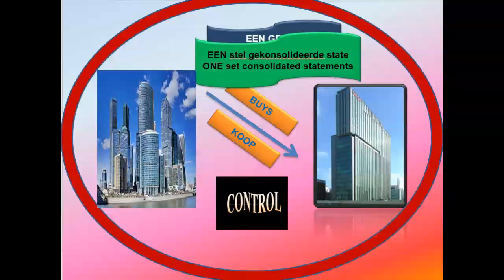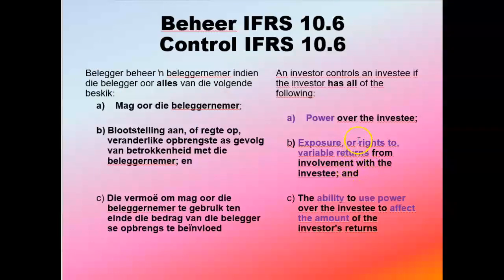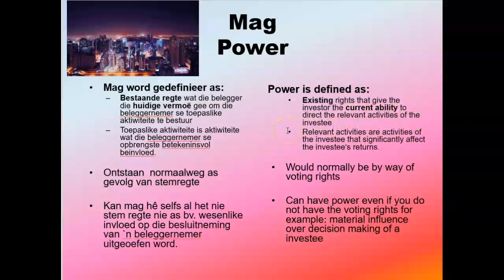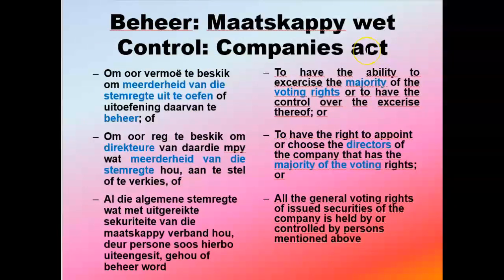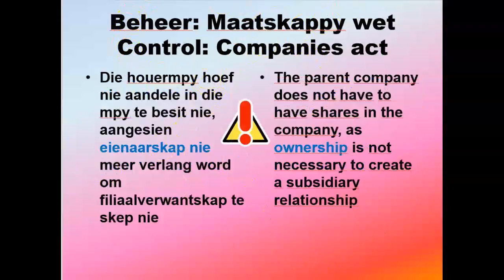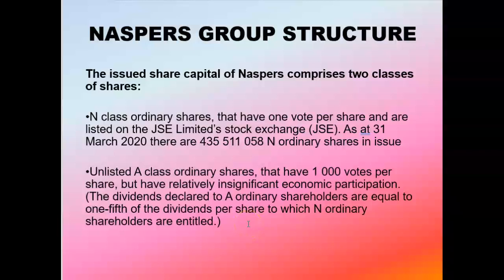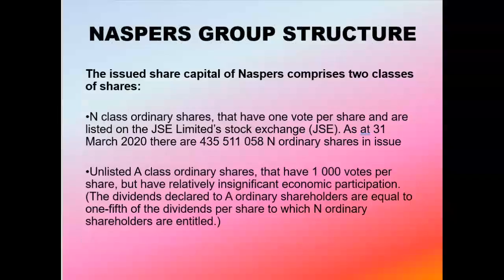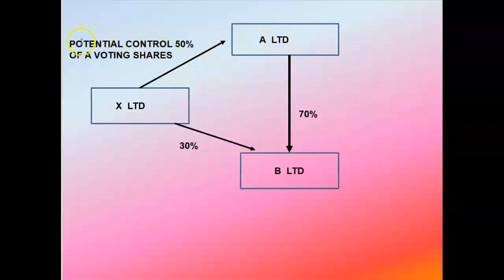Group Statements 2